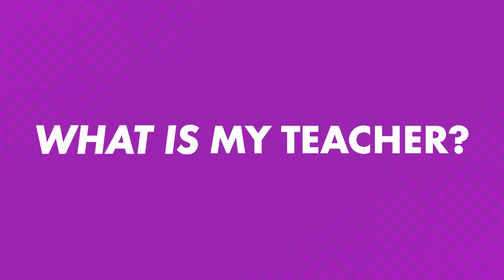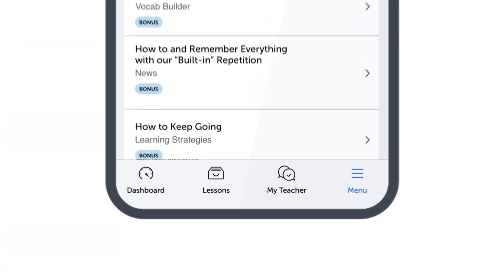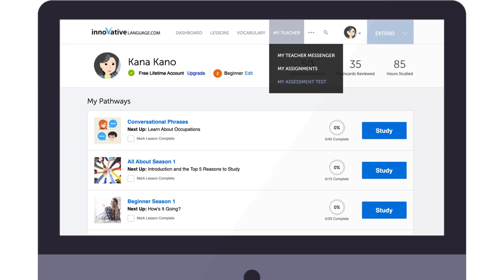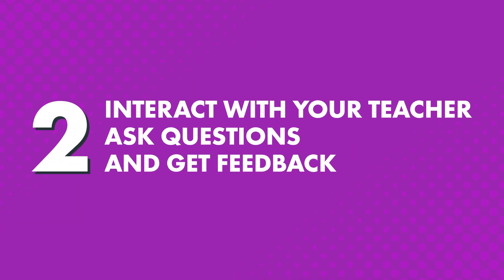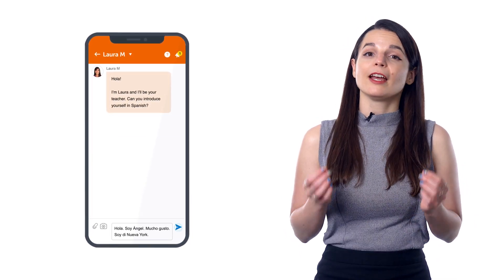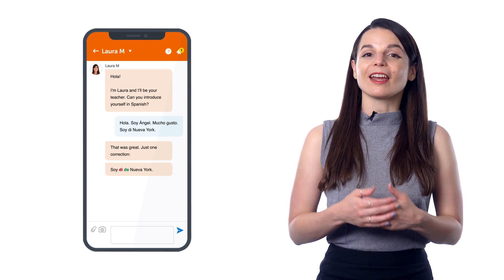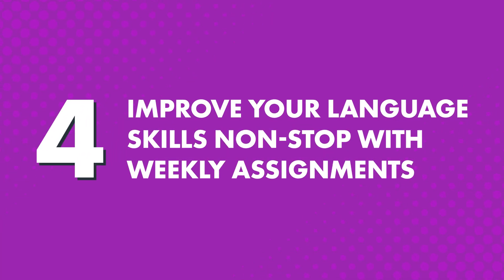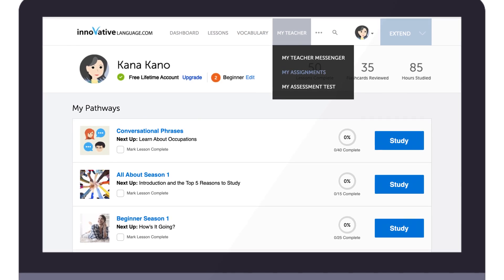Can’t afford to take a Hindi class? Here's the solution!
← Click here to unlock our complete learning program, plus your very own teacher and learn Hindi 1-on-1.

In this video you will discover how to actually remember what you've learned through assessments.

One of the best ways to learn a language is with a native speaker. But what if you can’t afford to take a class? Or what if you’re too busy to learn on someone else’s schedule? That’s why with our program, you get access to your own teacher. With our study tool called My Teacher you can learn with your own teacher at your own pace anywhere, anytime.

HindiPod101 is the best place to get started with the Hindi language as you will get on your way to Hindi fluency fast. We provide you with everything you need to maser the language.